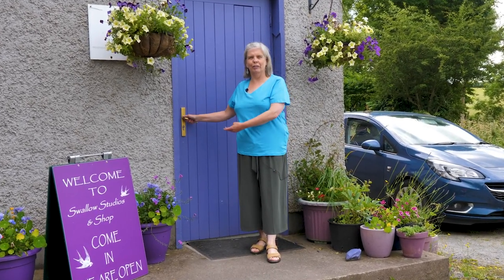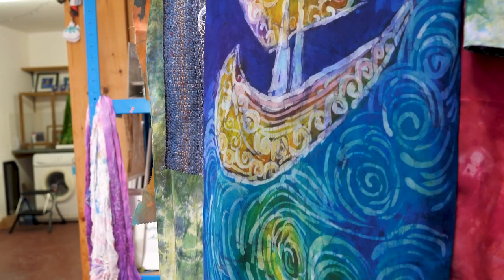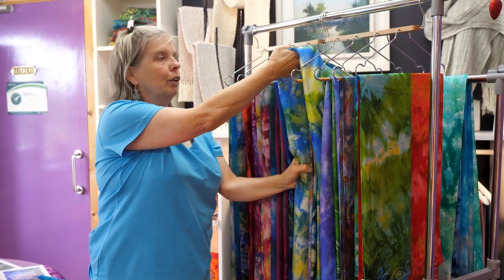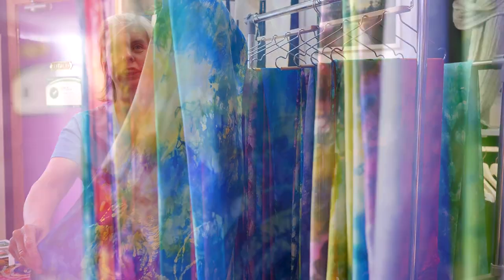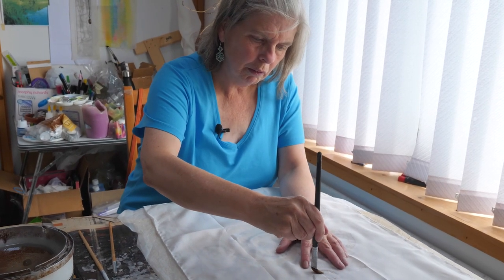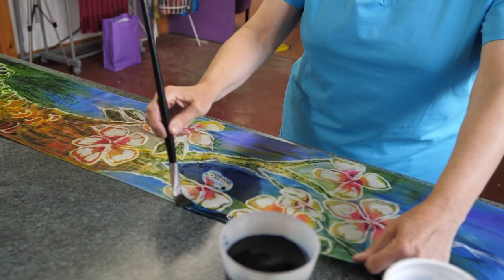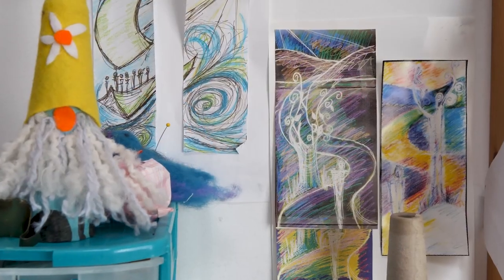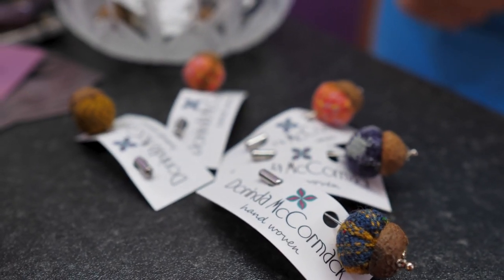C'Mon to Monaghan Series ~ Louise Loughman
C’mon and explore Monaghan this summer, where a warm and genuine welcome awaits! In our latest video series, we invite you in to an eclectic range of must-visit attractions and businesses the length and breadth of the county. In our next release, Louise Loughman welcomes us into the colourful world of her batik art at her studio in the Swallow Yarn Barn - C’mon in!

With thanks to the Department of Agriculture, Food and the Marine for their support of this campaign.